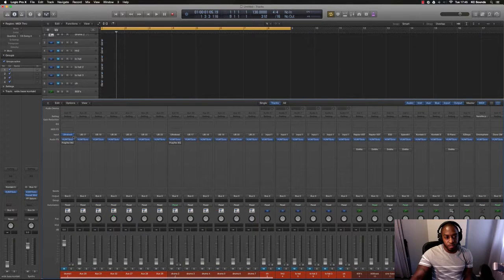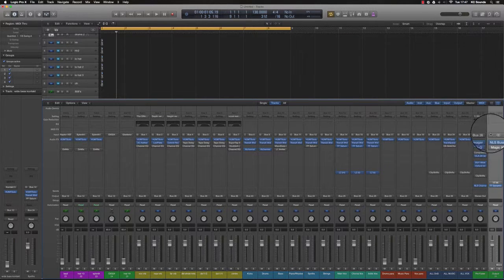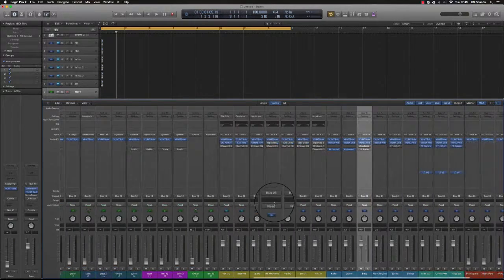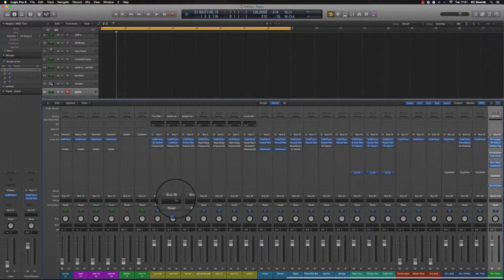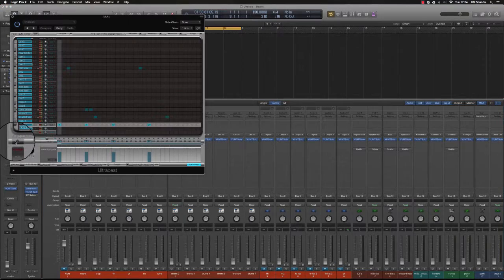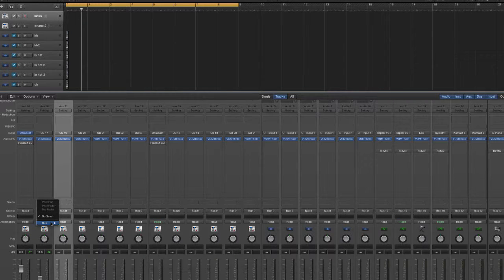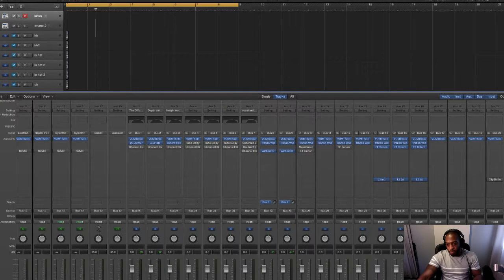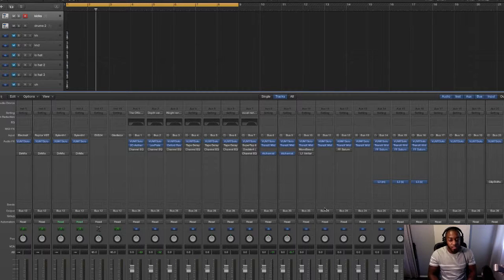"How To Route Busses In Logic X" | Buss Routing In Logic Pro X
This video shows how to set up and route channels to different Auxillary Busses in Logic Pro X.

KC explains his routing system that allows him to process and manipulate sounds used within Logic Pro X

Equipment used:

Software: Logic Studio
Plug ins: Various different plug ins
Headphones: (ATHM50)
Mic: SE 1000A